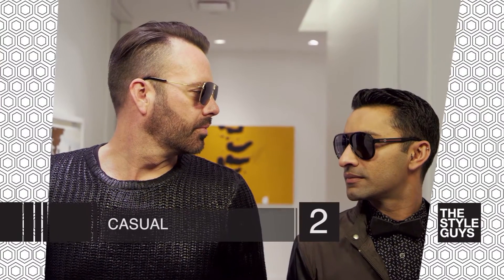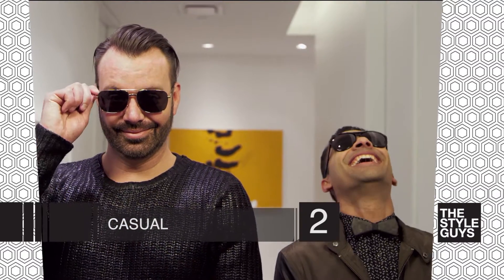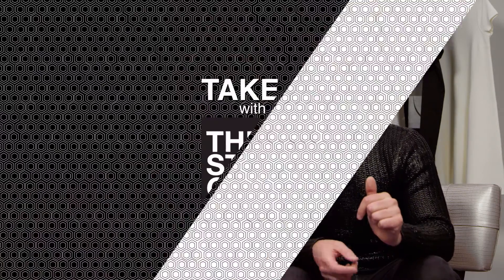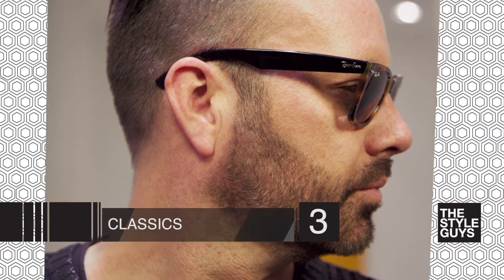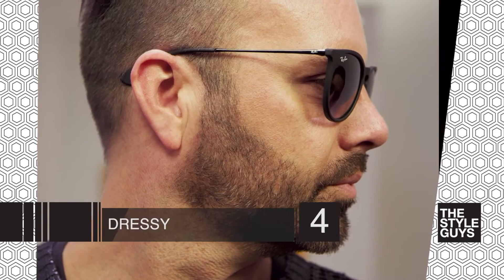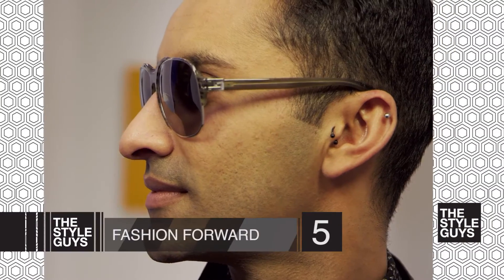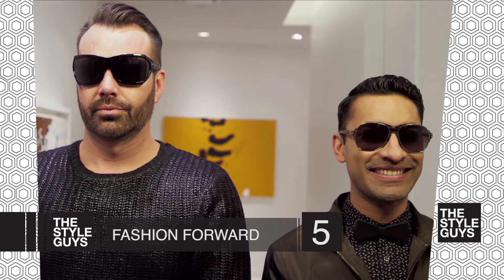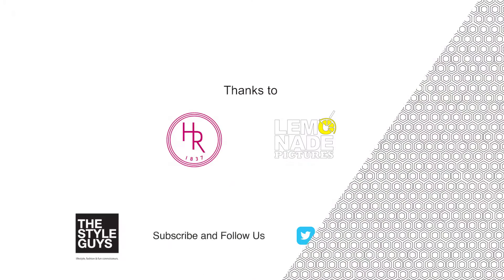Top 5 Styles of Sunglasses Everyone Needs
Okay, we may have a problem with sunglasses, but they really make the outfit. Here, we are counting down our top 5 pairs that we think everyone should have.